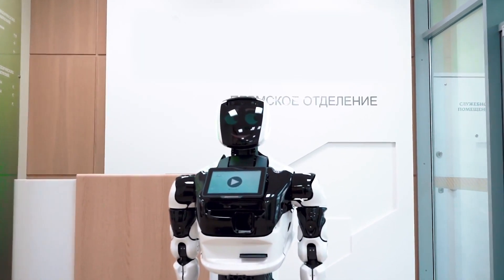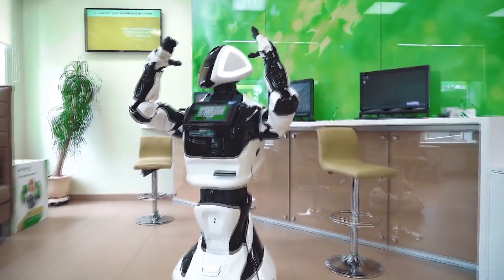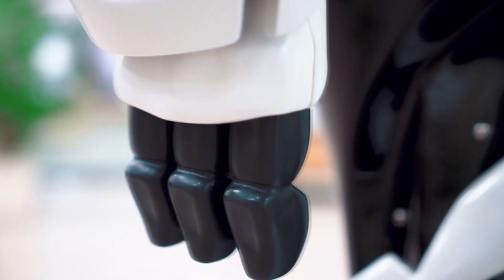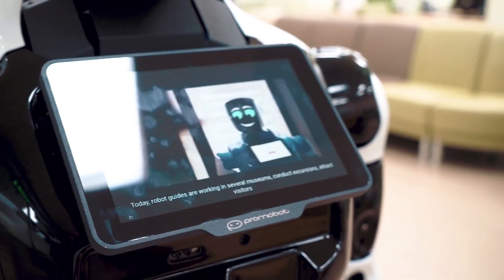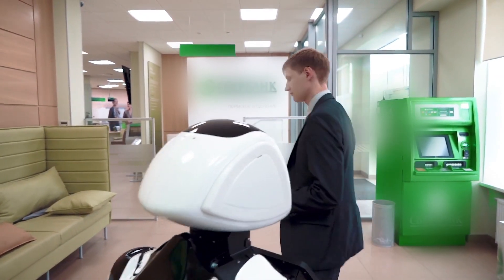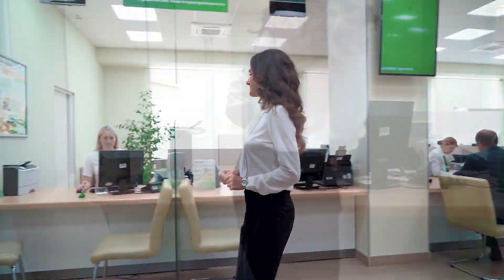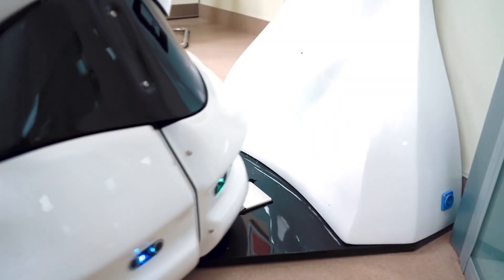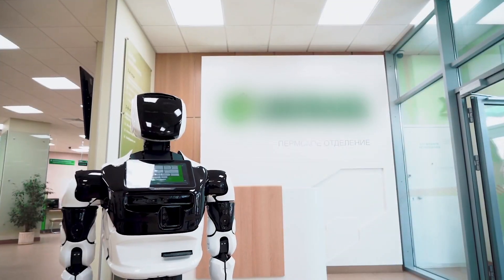Robot Consultant | Promobot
Nowadays, robots gеt a foothold in the field of service. The robot initiates communication with visitors and tells them how to use the user services, offers to use the services of the company, integrates with the electronic queue system.